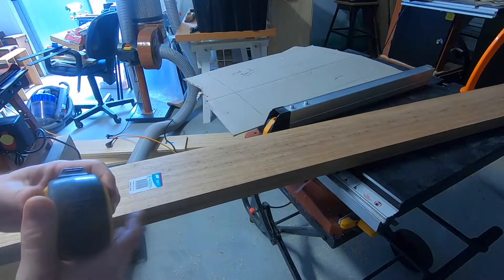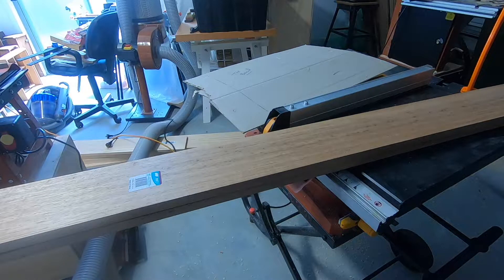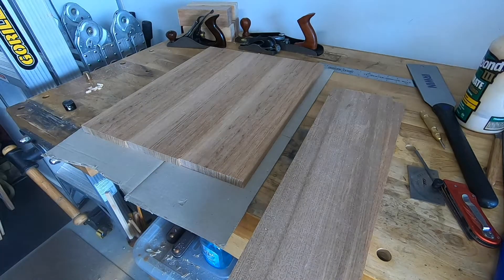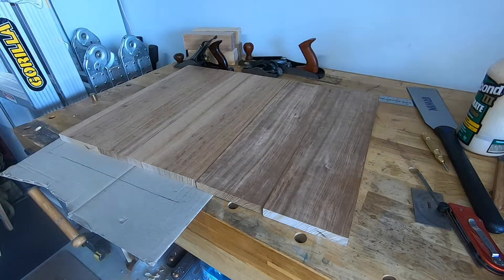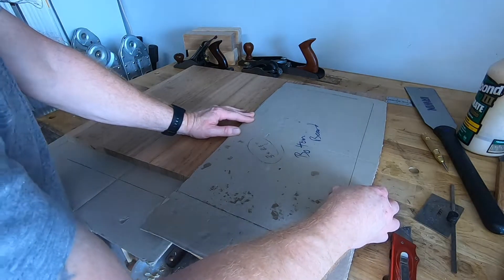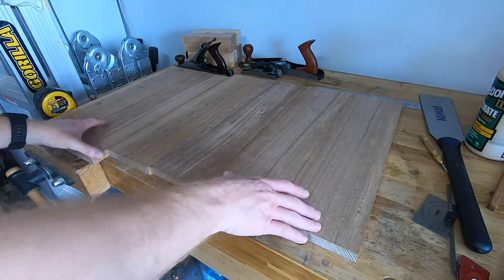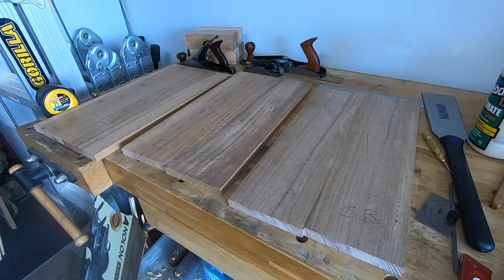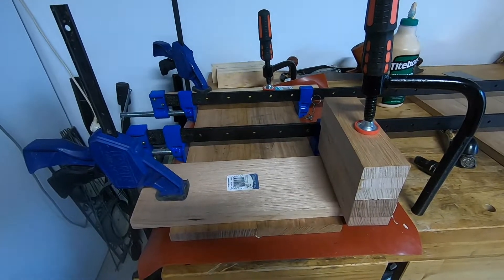Restoring Talitha Ep. 64 - Building New Washboards (Part 1)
Building new washboards to replace the plywood boards currently on Talitha.